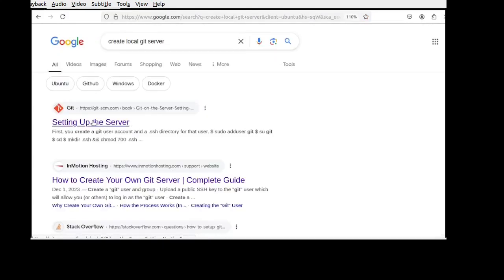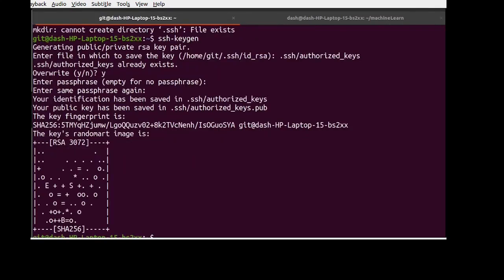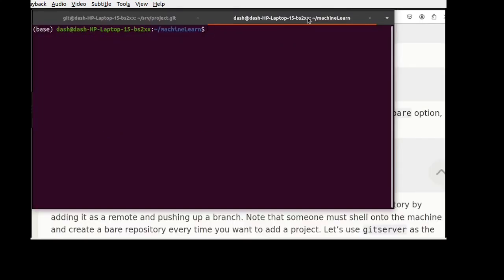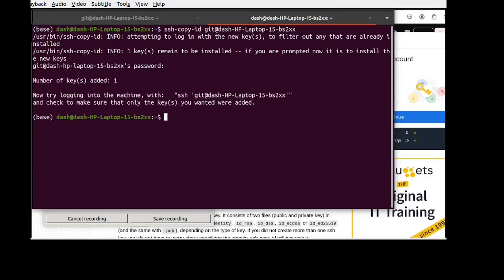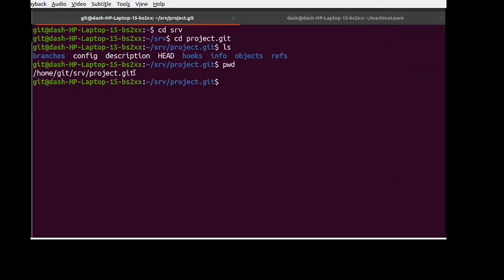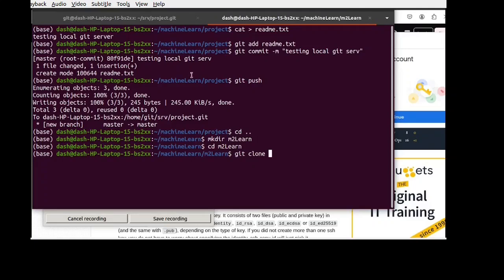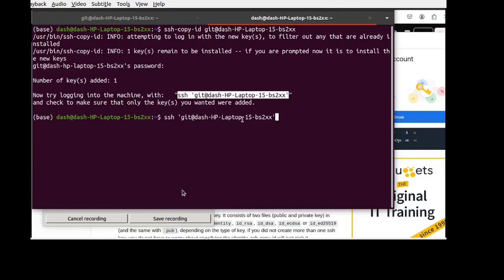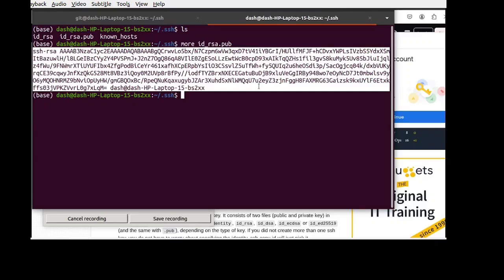How to host your own local git server with SSH key login (in under 15 minutes)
Git software version control. SSH key creation and login.
Create and host your own local git repo without needing github or gitlab
Part of a machine learning series. Click on chapters of interest.
0:00 Intro
1:12 Git workspace & and SSH key
3:24 git repo server
4:20 SSH login
6:43 Clone git repo
8:30 git software version control
10:33 How SSH key login works
13:03 Outro